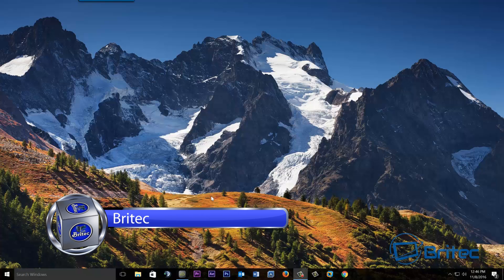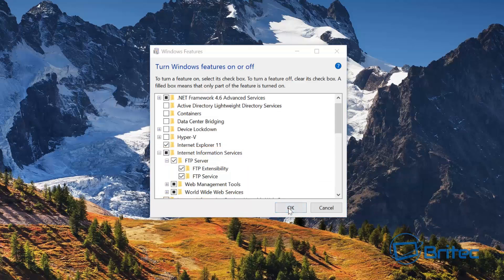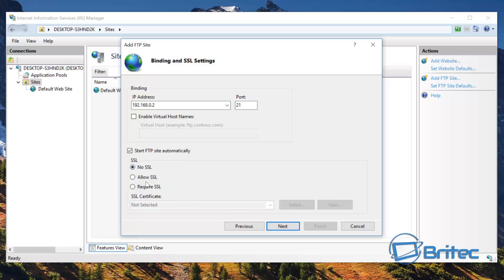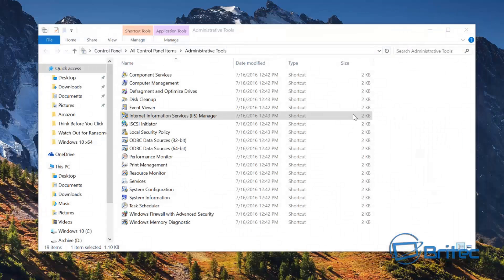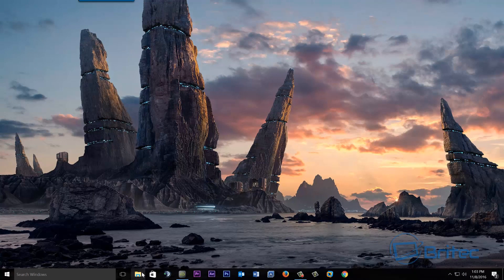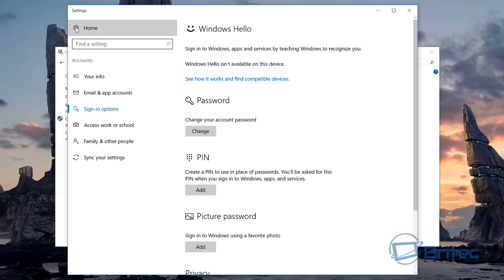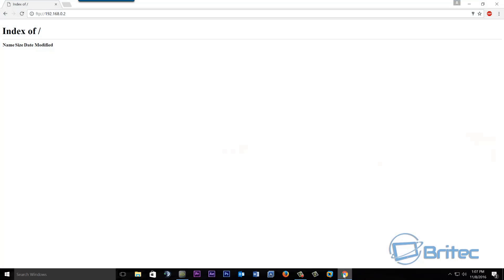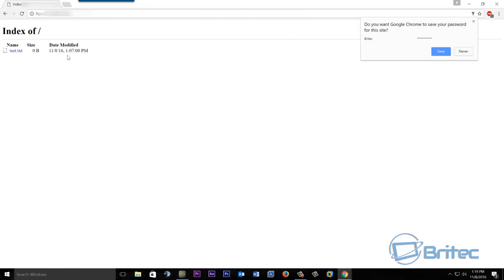How to Setup an FTP Server in Windows 10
If you want to know how to setup a ftp in windows 10, then this is the video for you, I will show you a step by step guide from start to finish.